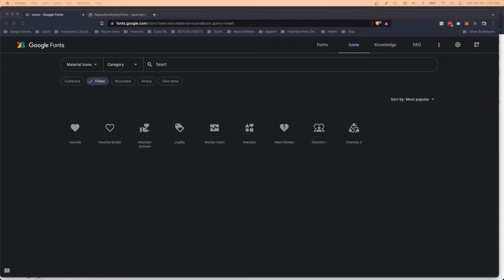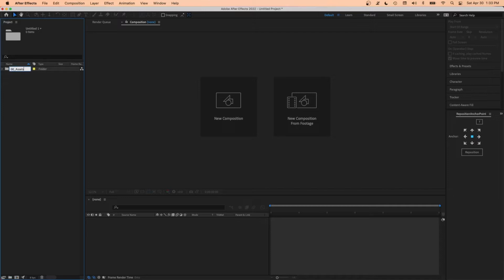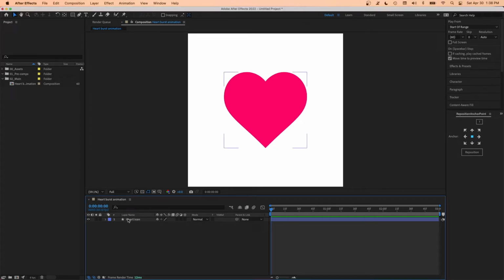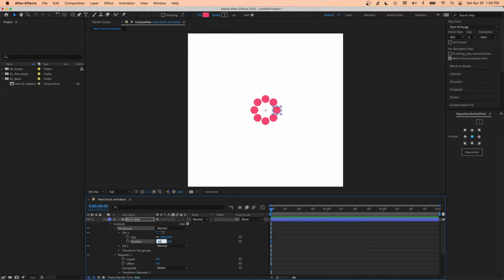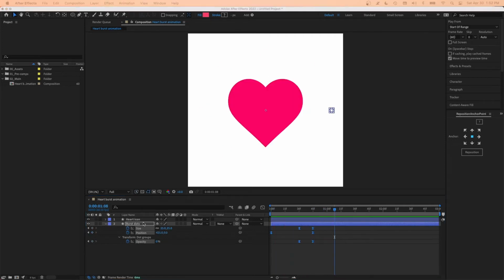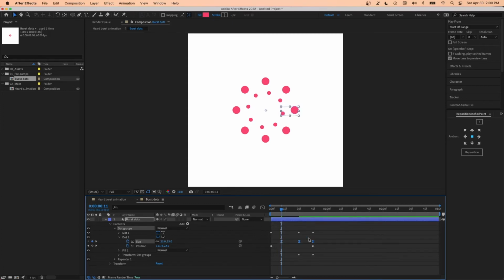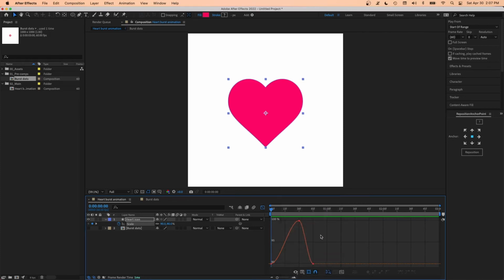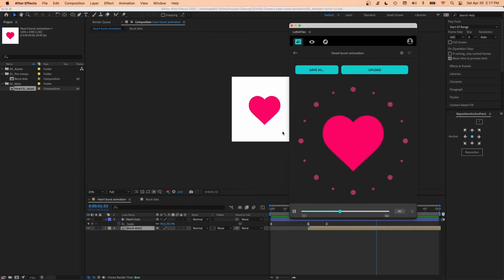Animate a Heart Burst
In this video, I walk through how to create a heart-burst animation. I cover the full workflow from prepping the asset for animation to animating everything and lastly delivering the finished file.

~~~Assets~~~

~~~AE Plugins~~~

Not required for this video but I highly recommend this free plugin!

~~~Final assets~~~

0:00 Intro
0:26 Setup
1:38 Icon prep in Illustrator
3:35 After Effects setup
6:39 Burst effect animation
19:28 Heart animation
23:25 Final touches
25:21 Prep for handoff
26:08 Outro